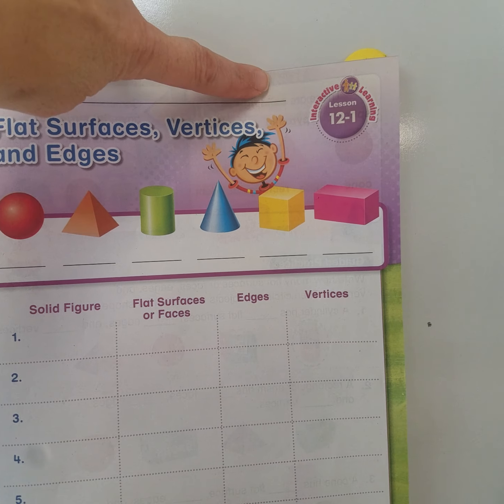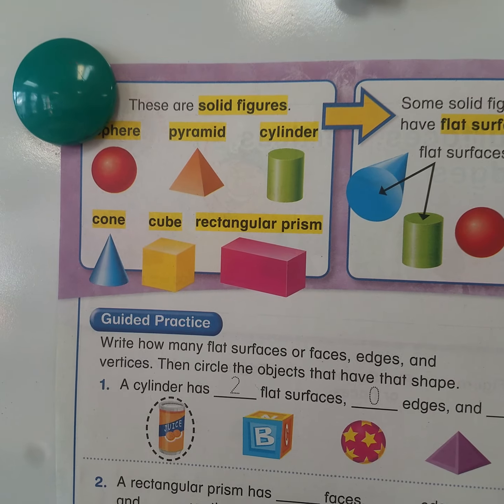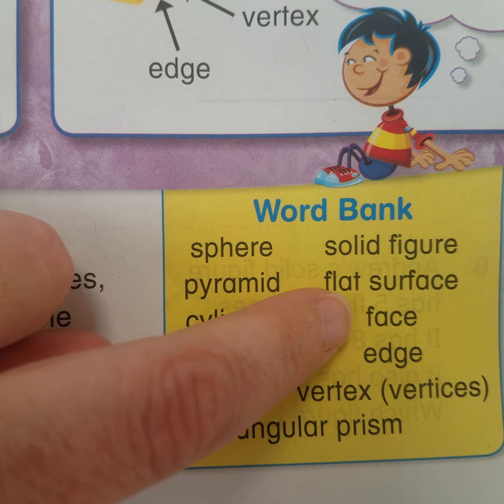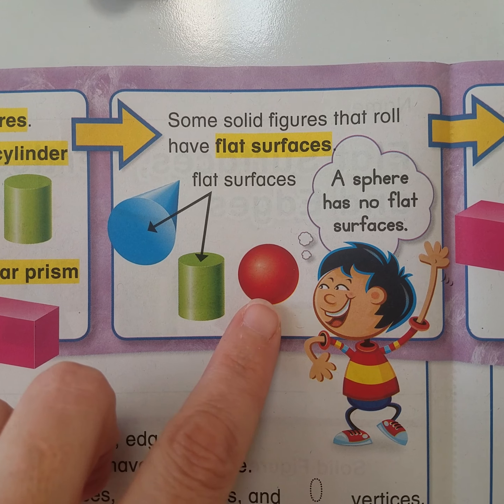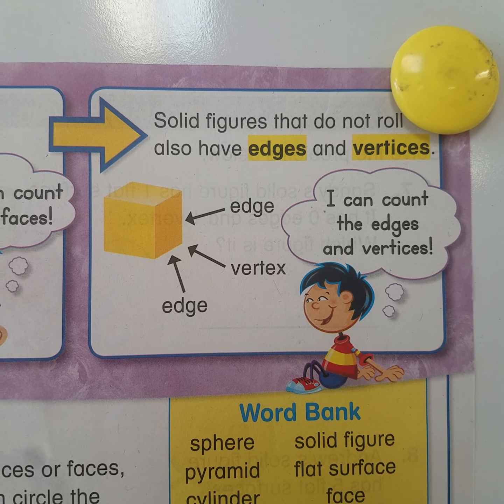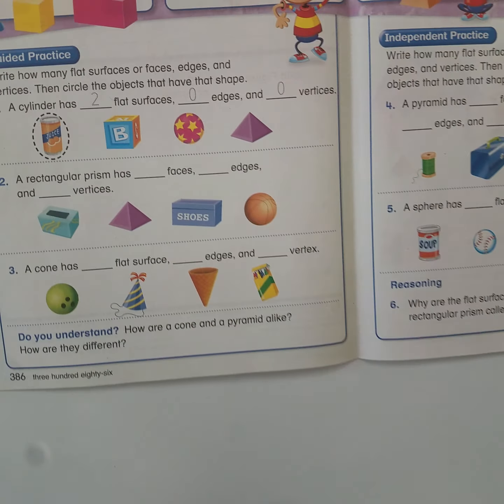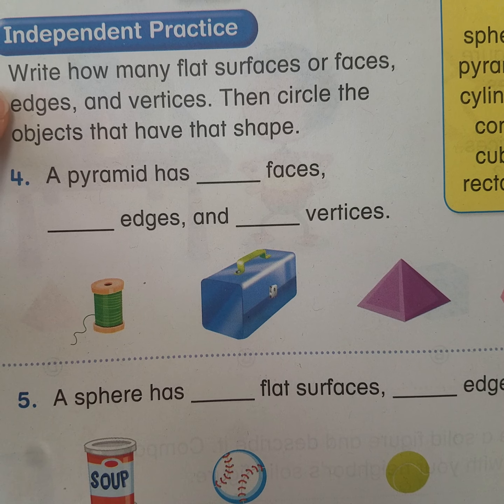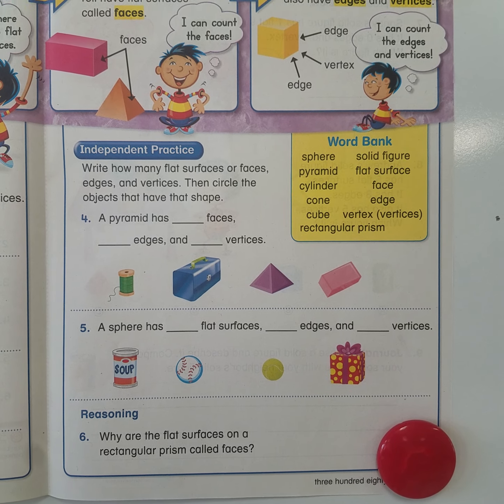March 25, 2020